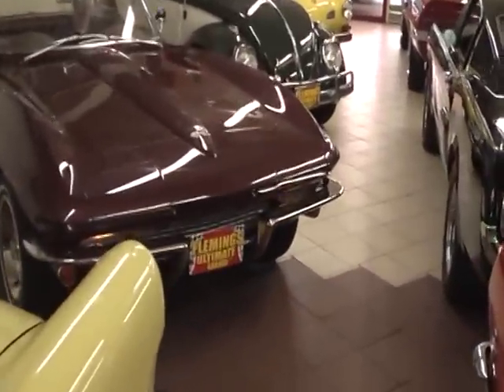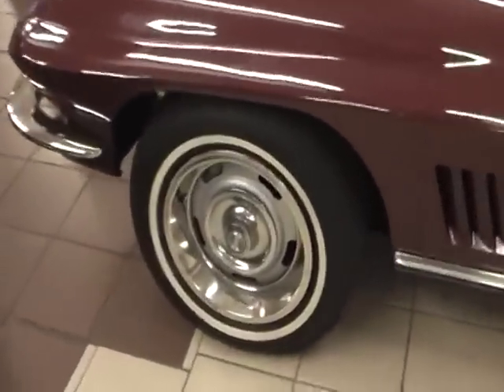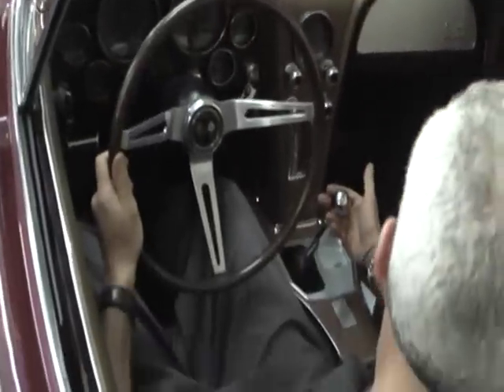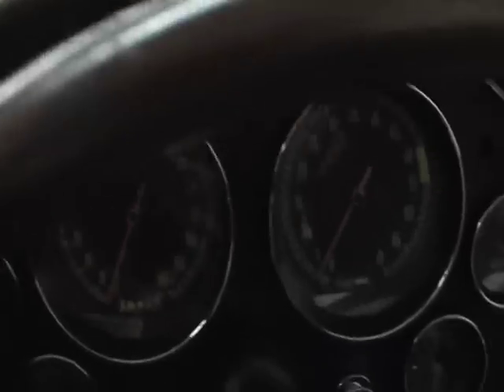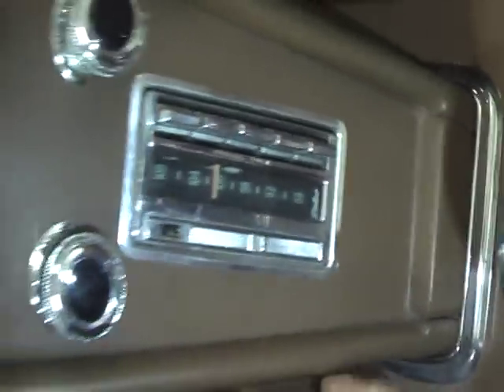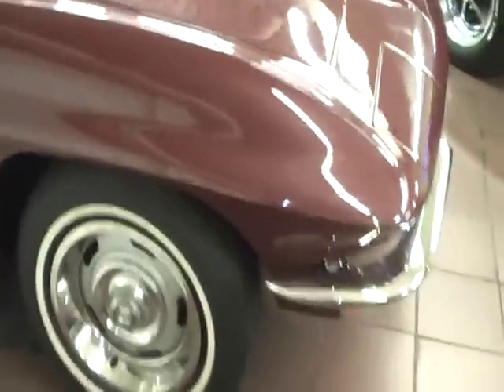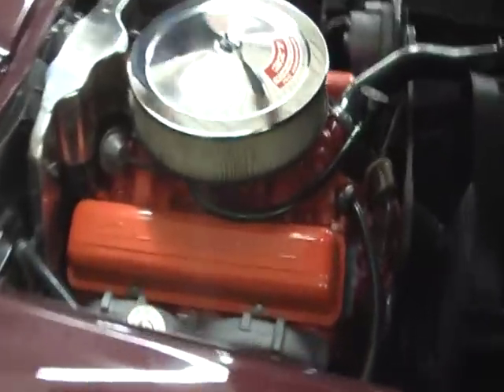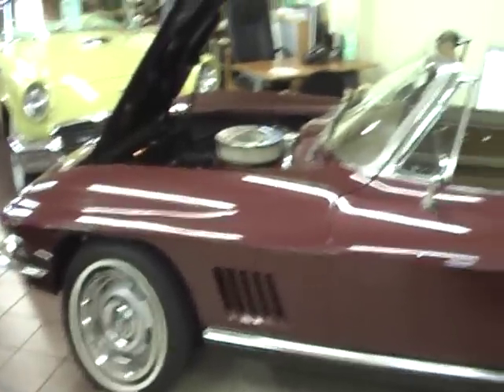1967 Corvette Stingray Matching 327 Show Car For Sale!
for more Great American Muscle Cars For Sale!